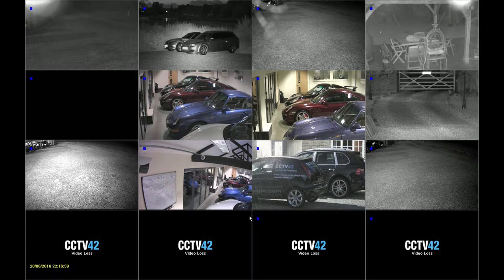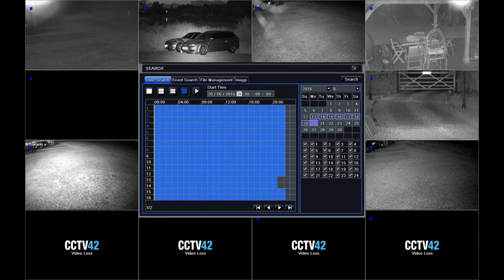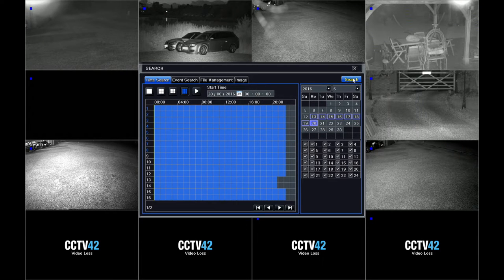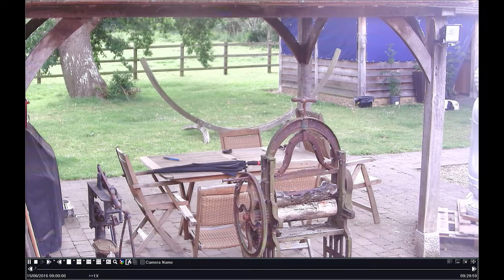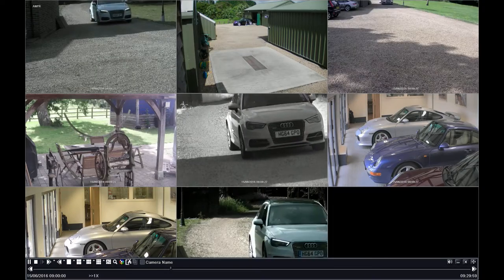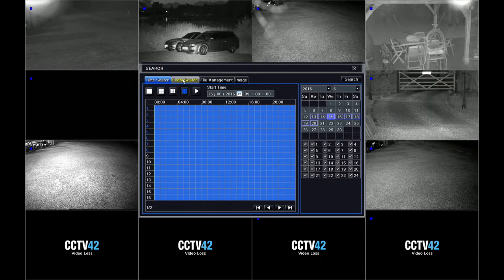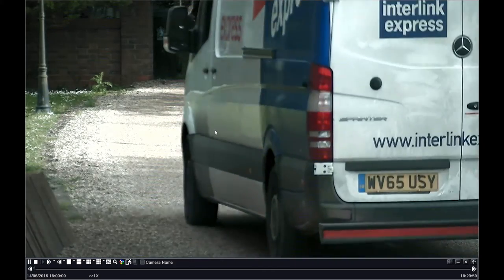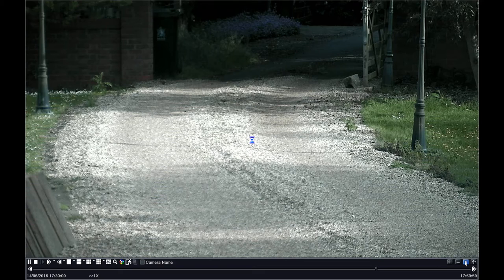Searching your HD DVR by Time or Event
How to search previously recorded footage on your CCTV42 HD Hybrid DVR. You can search by time or by event.